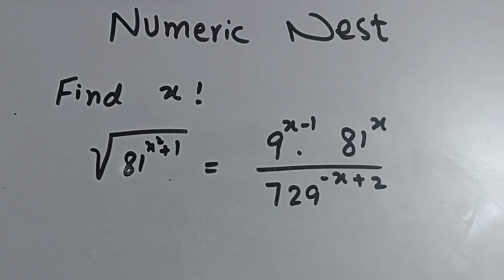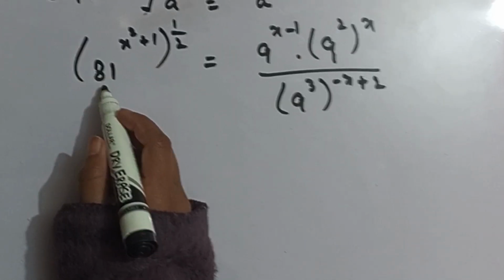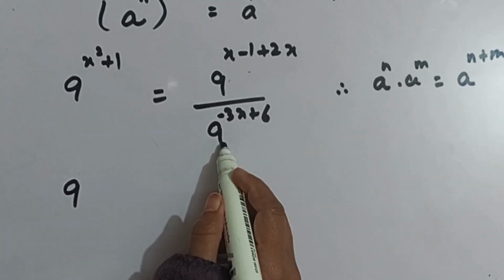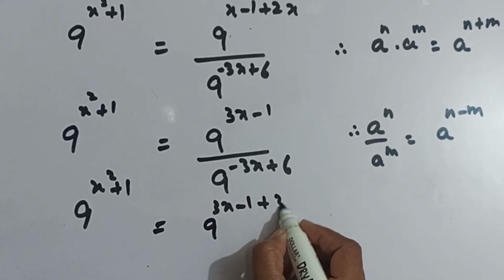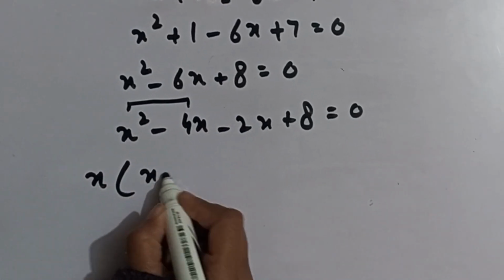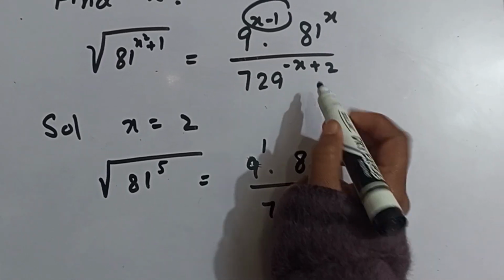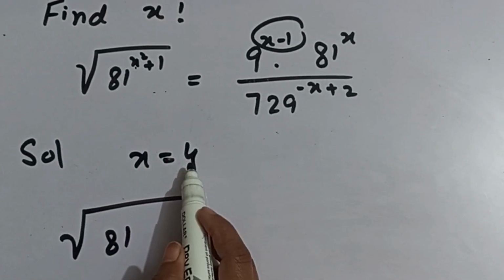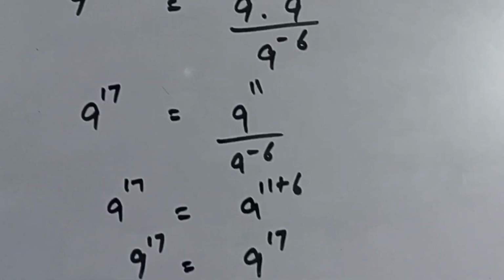Mexico - A Nice Math Olympiad Problem | Find values of x